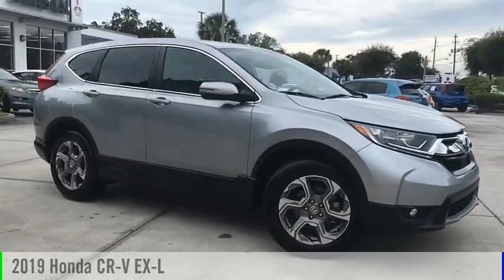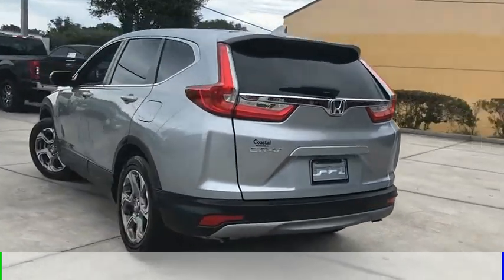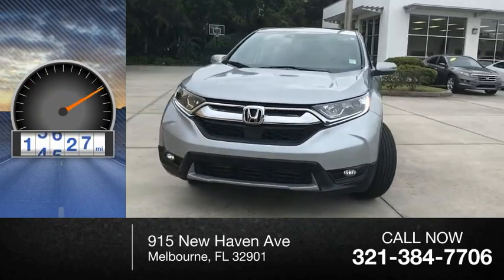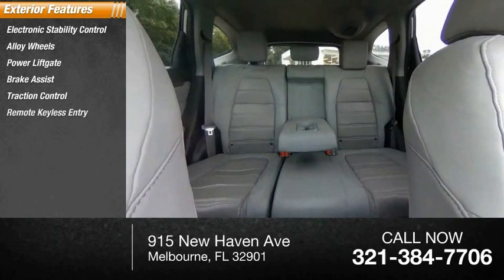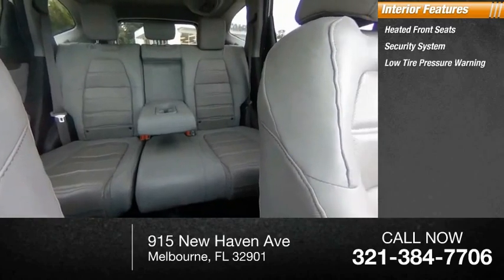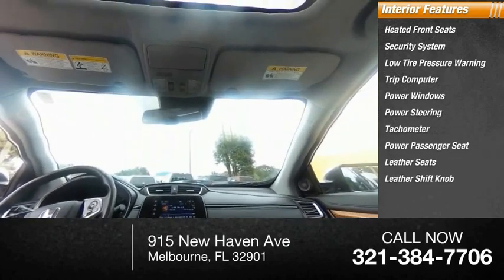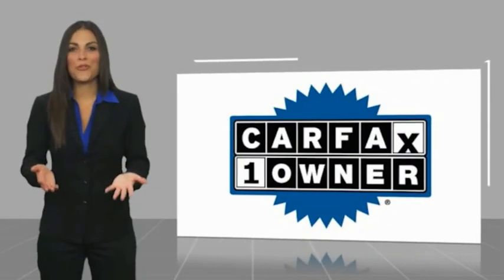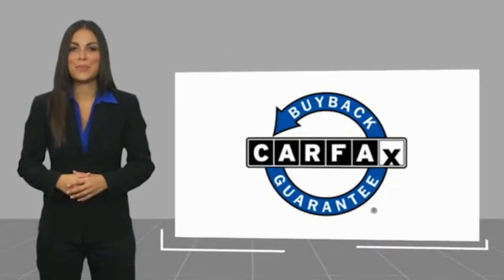2019 Honda CR-V Melbourne FL H76002A1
2019 Honda CR-V EX-L

This 2019 Honda CR-V EX-L in Silver features: FWD Clean CARFAX. CARFAX One-Owner. Recent Arrival! Odometer is 6741 miles below market average! 28/34 City/Highway MPG Visit our virtual showroom 24/7 @